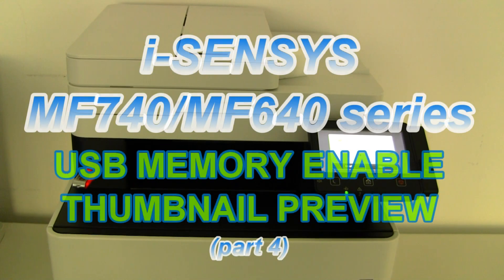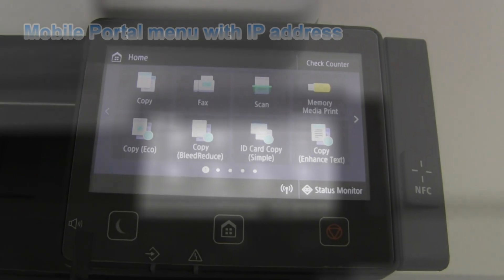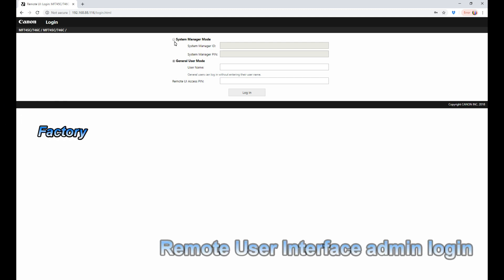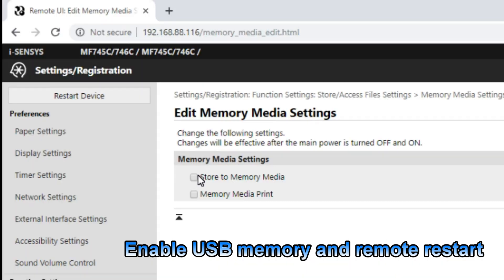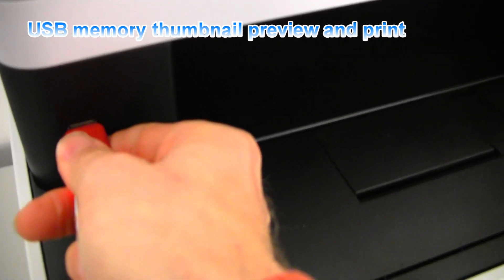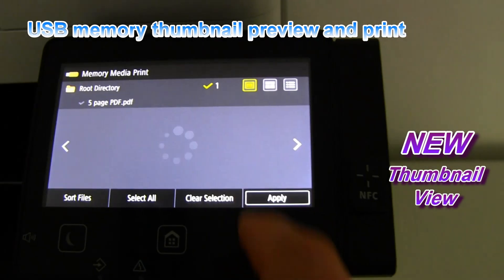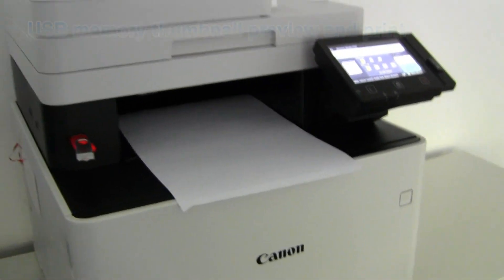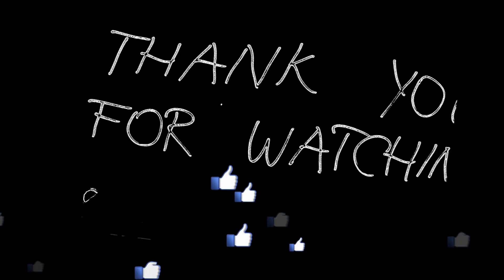iSENSYS MF740 MF640 (part4) - USB memory print enable and thumbnail preview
In this video:
00:00 Introduction
00:30 Mobile Portal menu with IP address
00:50 Remote User Interface admin login
01:15 Enable USB memory and remote restart
02:00 USB memory thumbnail preview and print
03:05 More on iSENSYS

This video is for models:
MF641Cw, MF643Cdw, MF645Cdw
MF742Cdw, MF744Cdw, MF746x, LBP664Cx and similar.

You can also use for older 5 inch touch display models
but may not support thumbnail preview and remote restart.